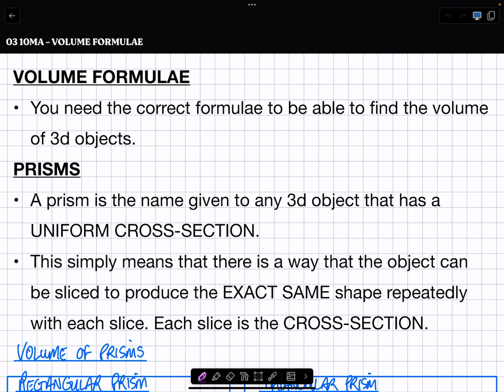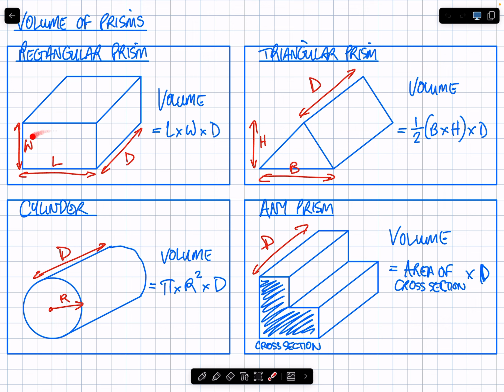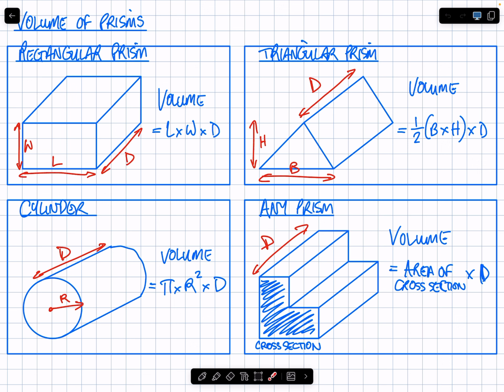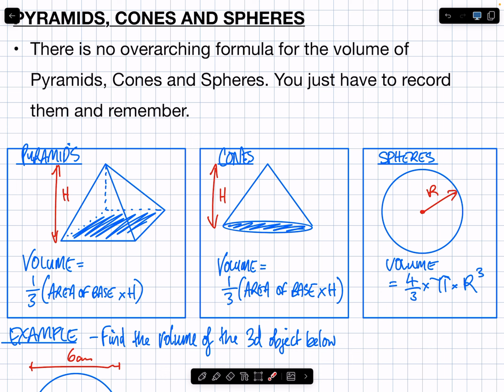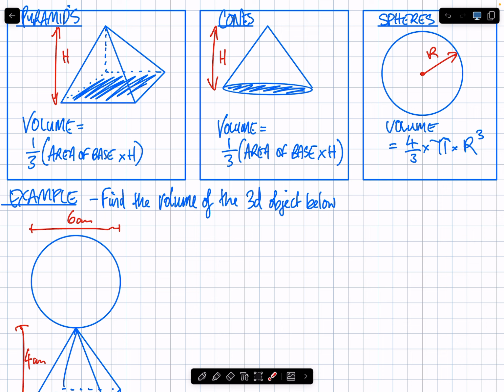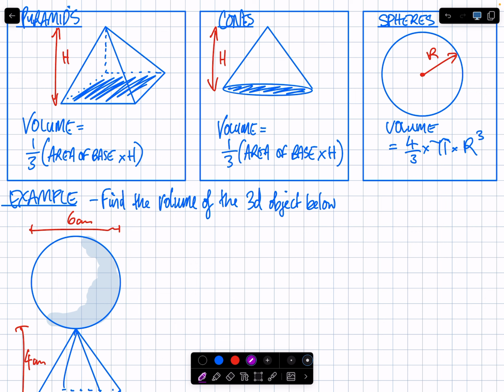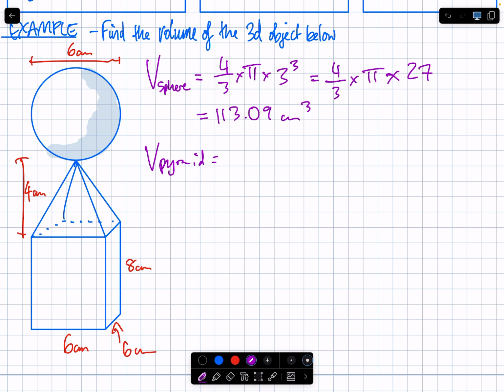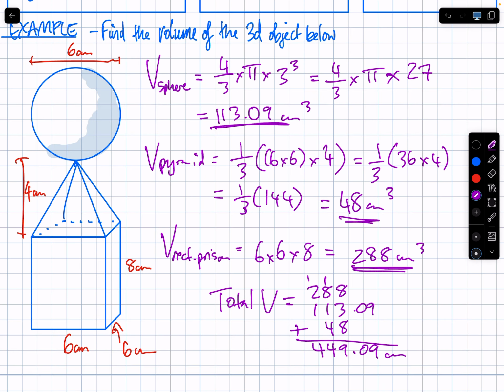10MA - VOLUME FORMULAE